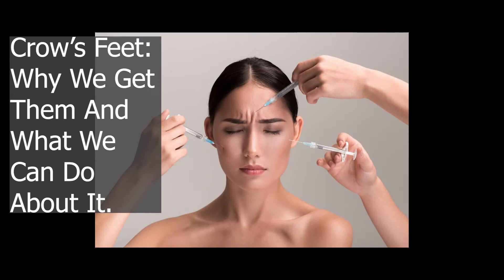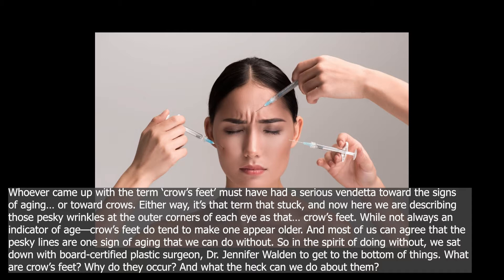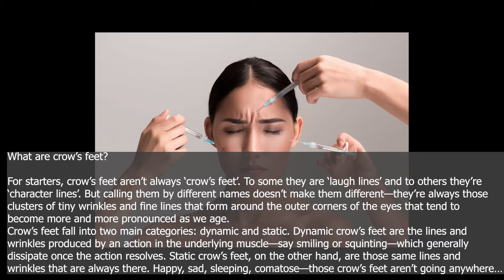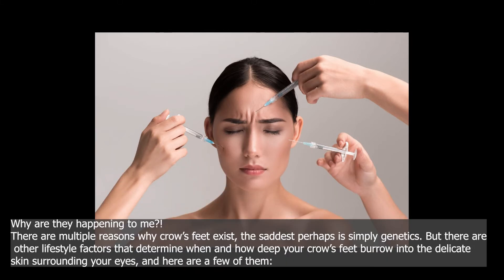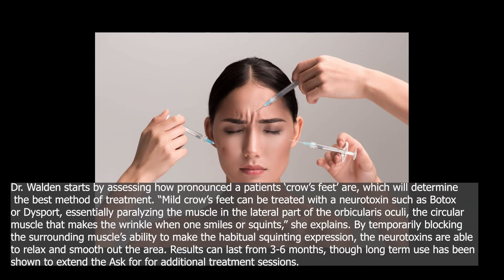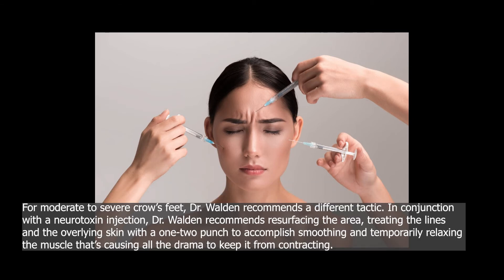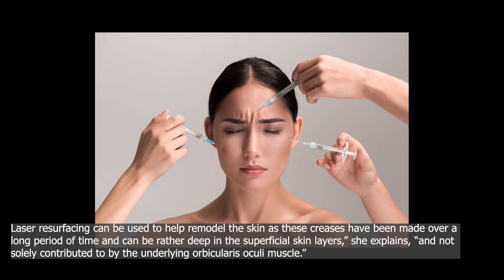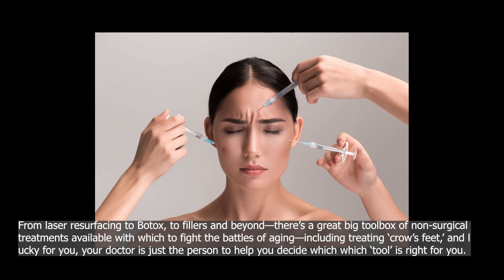Crow’s Feet: Why We Get Them And What We Can Do About It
What are crow’s feet?
For starters, crow’s feet aren’t always ‘crow’s feet’. To some they are ‘laugh lines’ and to others they’re ‘character lines’. But calling them by different names doesn’t make them different—they’re always those clusters of tiny wrinkles and fine lines that form around the outer corners of the eyes that tend to become more and more pronounced as we age.